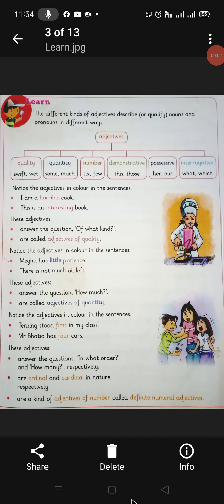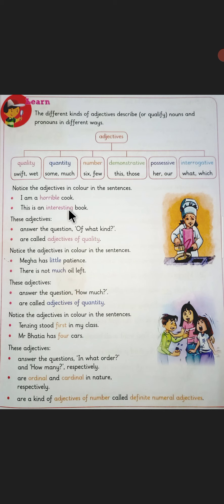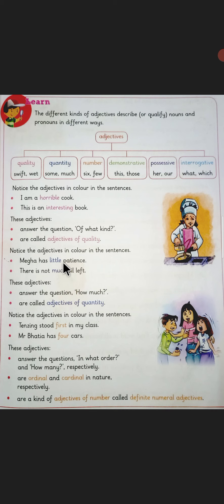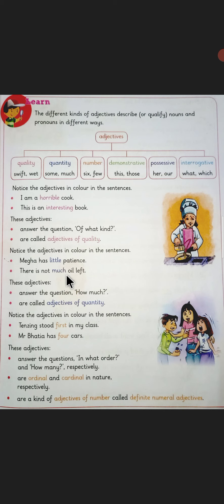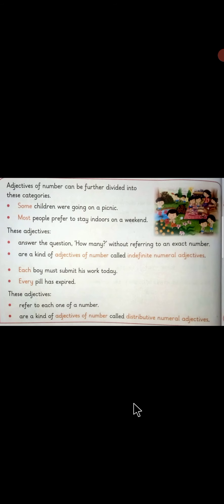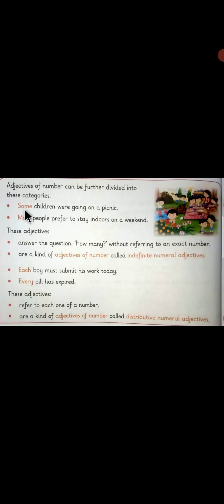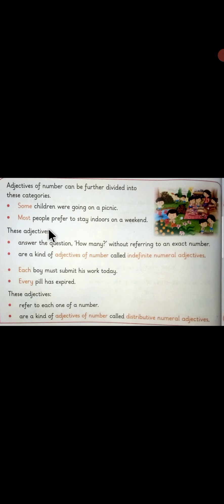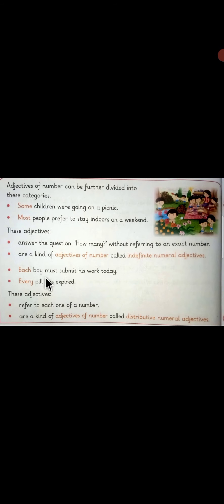Adjectives - Quality, Quantity and Number - Part 1